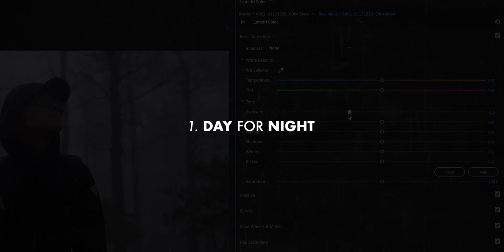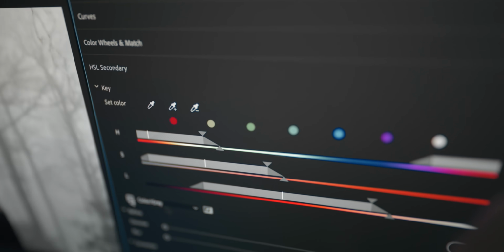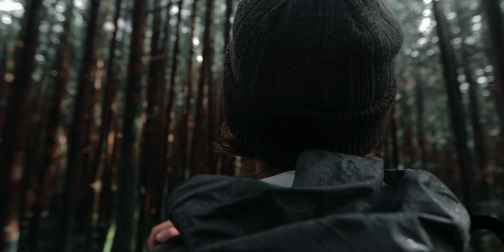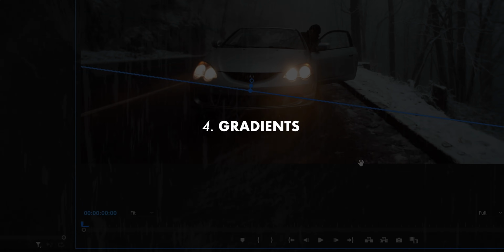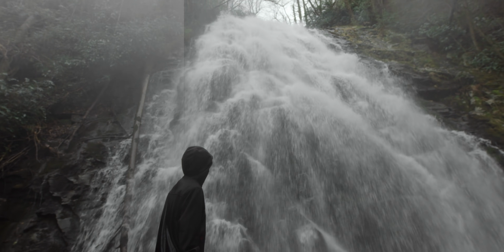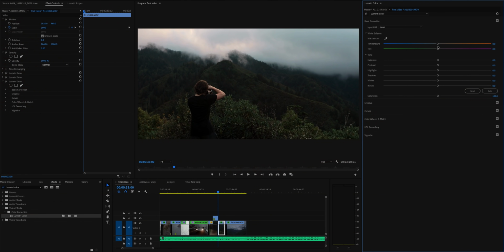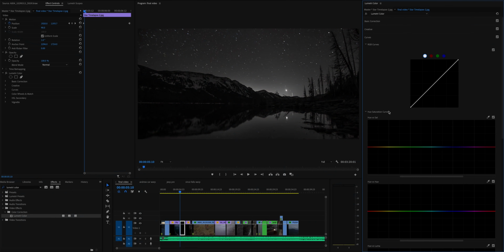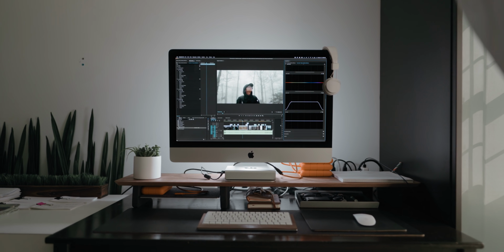7 Creative COLOR GRADING Tricks - Adobe Premiere Pro CC Tutorial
Stepping away from the rules and systems I typically talk about in regards to color grading to focus on 7 of of my favorite creative effects in Adobe Premiere Pro CC. Hope you learn something new!

🎵 Music I use for my videos (first month of an individual subscription free with code AIDIN)
🎥 Stock footage I use for my videos (additional two months free)

📷 Gear I used to make this video:
Main camera
Main camera
Speed Booster
Camera bag
Sigma 14mm f/1.8
Sigma 20mm f/1.4
Sigma 35mm f/1.4
Sigma 85mm f/1.4
SD Cards
ND Filters

✏️Fonts used:
Uni Sans
Oswald
Futura